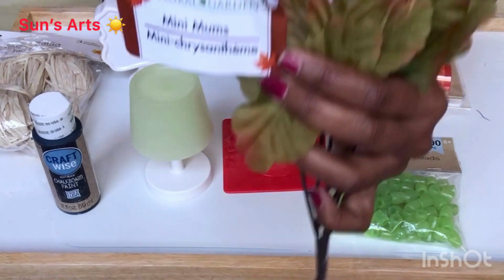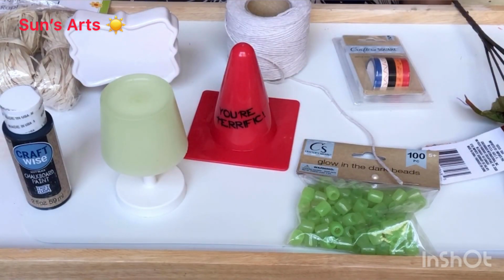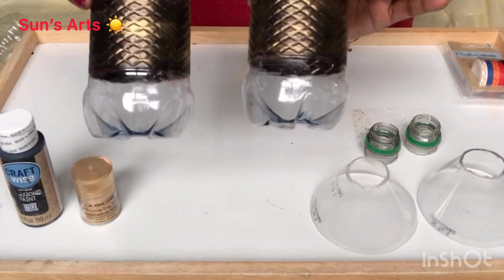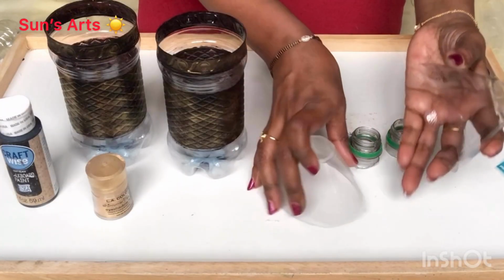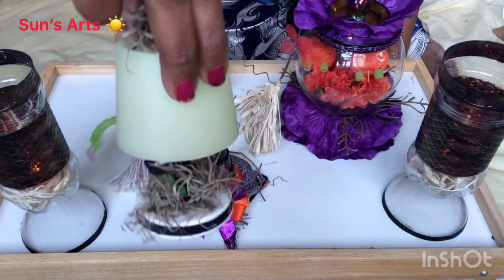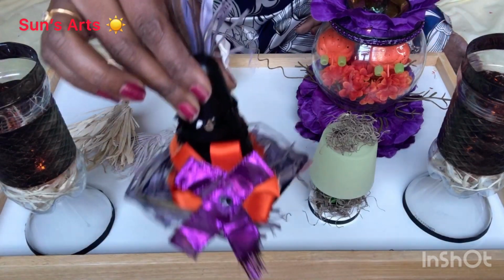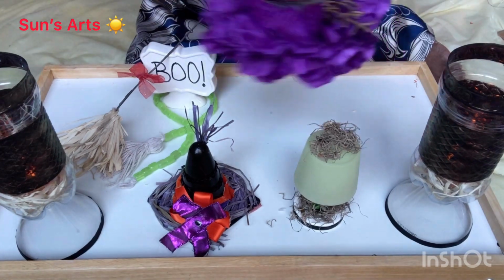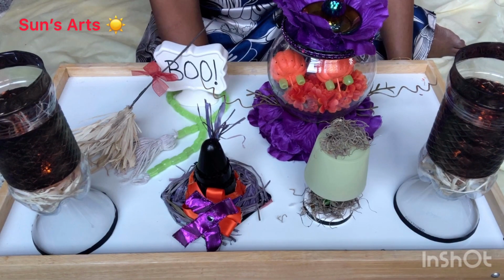Halloween DIY Decor From The Dollar Tree 2020 | Dollar Store Halloween DIY | Spooky DIY | Sun's Arts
Hi Everyone,

I'm excited to share some new fun DIY Decor Halloween Hacks for 2020! These Halloween DIYs are using products from the Dollar Tree, to make affordable Halloween decor!  I'm making Dollar Tree pumpkin DIYs, a wreath, some garland, and more!

What's your favorite way to decorate for Halloween?

Thanks,
Sun's Arts.

1 Glass Bowl from Dollar Tree,
1 Garland Purple Flowers from Dollar Tree,
1 Glow in the night lamp from Dollar Tree,
1 Road Block Sign from Dollar Tree,
1 Glow in the Dark Beads from Dollar Tree,
1 Bunch of Mums from Dollar Tree,
2 Used Water Bottle(already at home),
2 Used 2 Liter Coke Bottle(already at home),
1 Twine from Dollar Tree,
1 Deco tape from Dollar Tree,
2 Electric Votives from Dollar Tree,
1 Pack Rafia from Dollar Tree,
2 small Orange Pumpkins from Dollar Tree,
1 Ceramic Sign from Dollar Tree,
1 bunch of Spanish Moss from Dollar Tree,
Fall Decorative fillers from Dollar Tree,
Dollar Tree Glue Sticks, White Paint, Foam brush, School Glue, Scissors, Finger Protectors and glue gun(already at home).